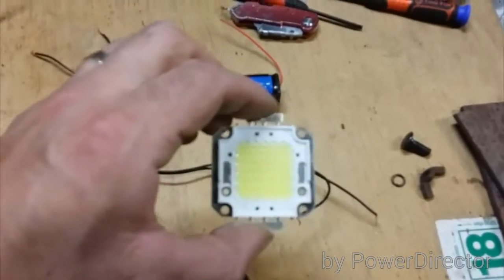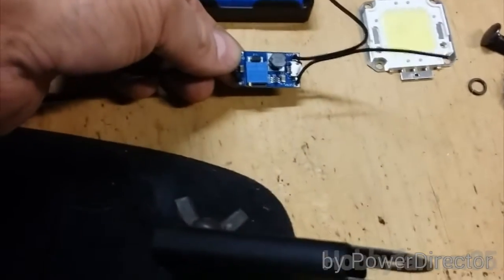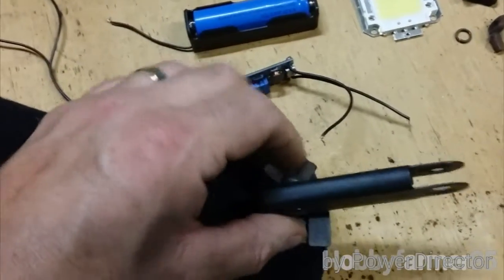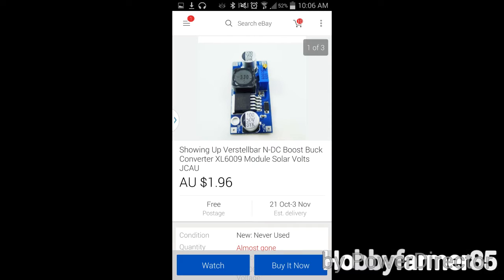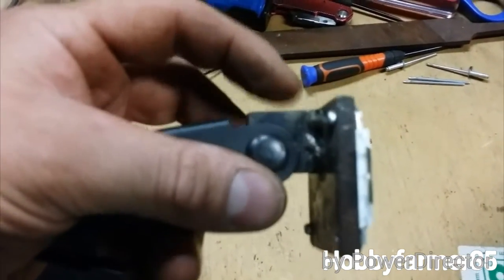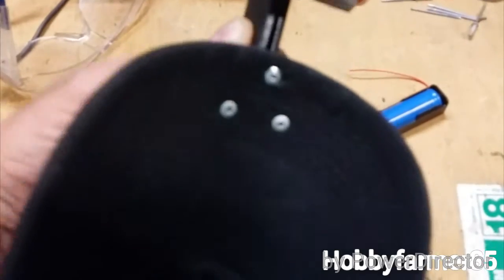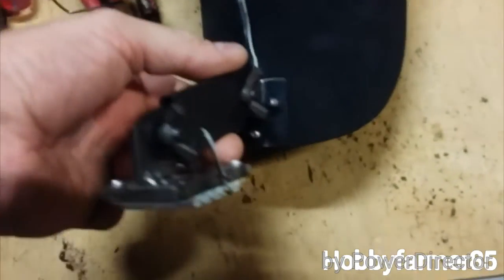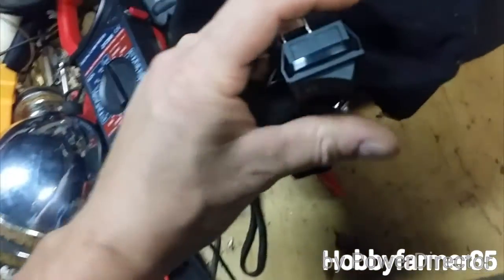50w single led headlamp diy project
How to build your own super bright headlamp